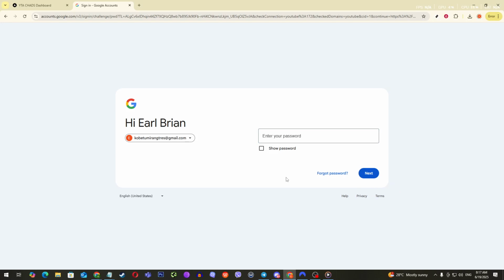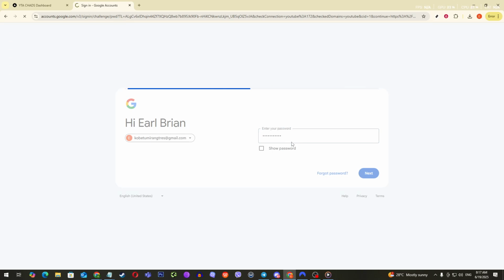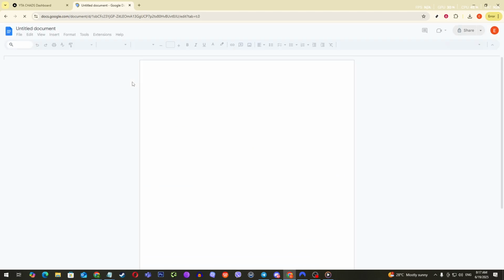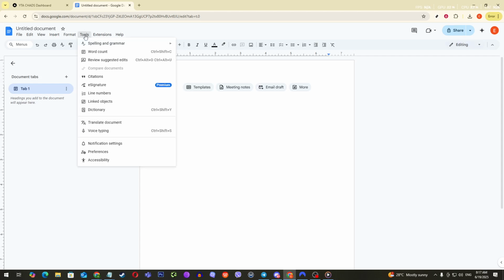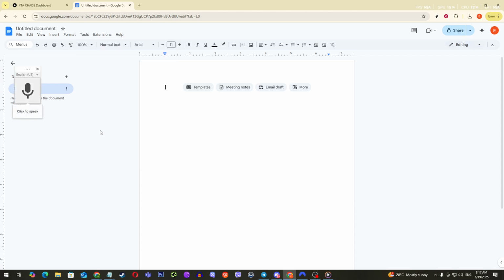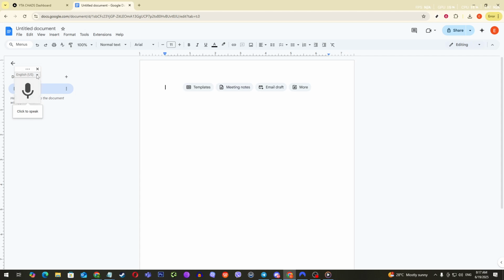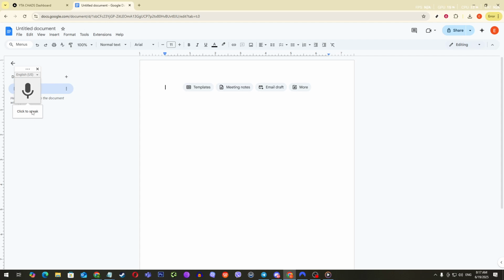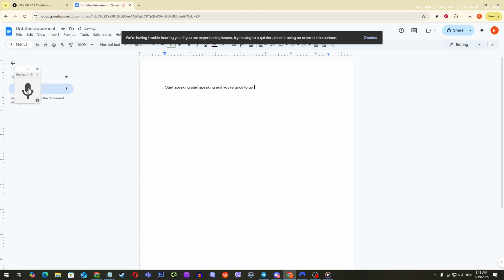How To Use Voice Typing in Word and Google Docs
Learn how to use Voice Typing in Microsoft Word and Google Docs with this step-by-step tutorial! 🚀 Whether you're looking for a hands-free way to write, improve productivity, or enhance accessibility, this guide covers everything you need.

Supported Platforms:
- Microsoft Word (Office 365, Word for the Web, Desktop)
- Google Docs (Web)

By the end of this video, you’ll know how to enable, use, and maximize voice typing features in both platforms.